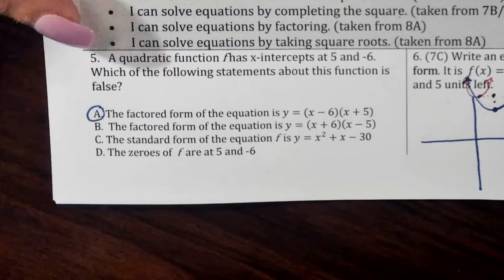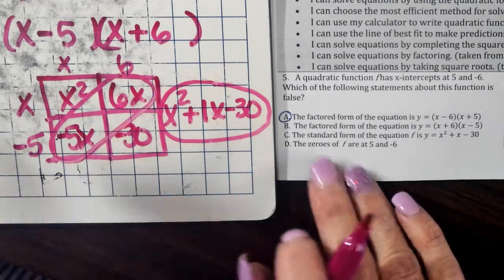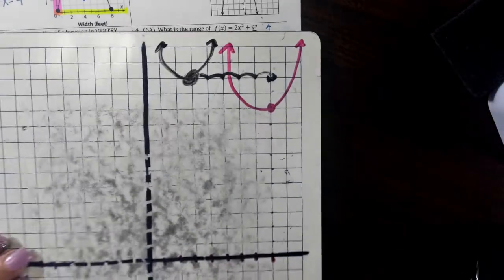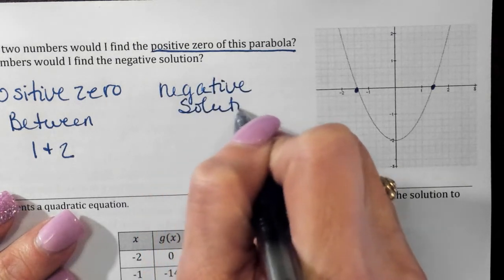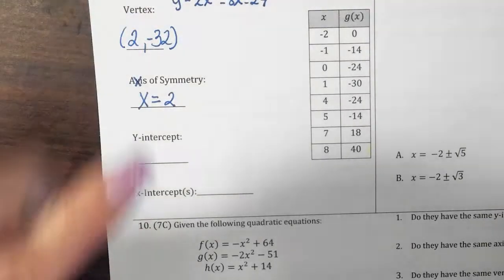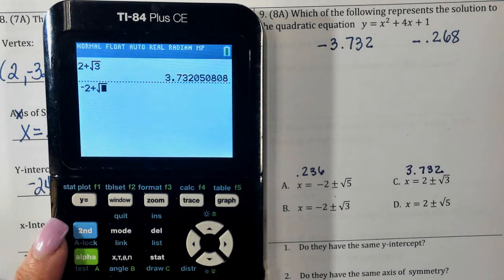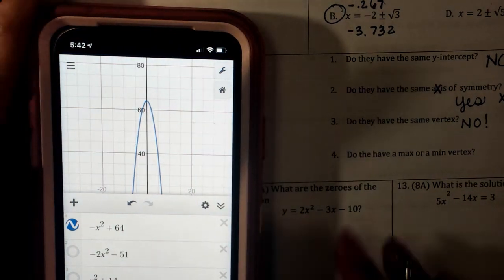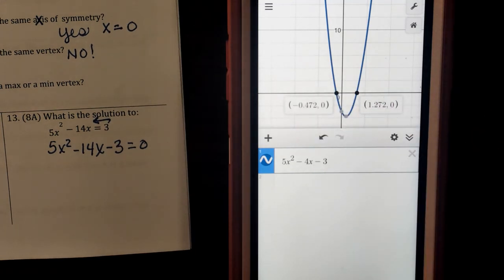Tek 7 and 8